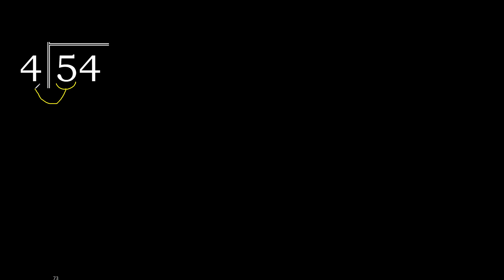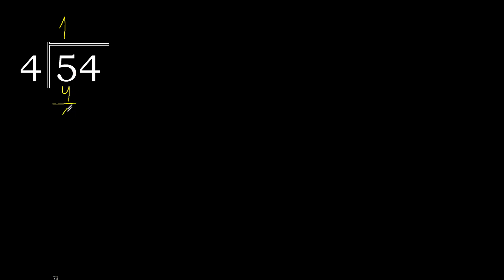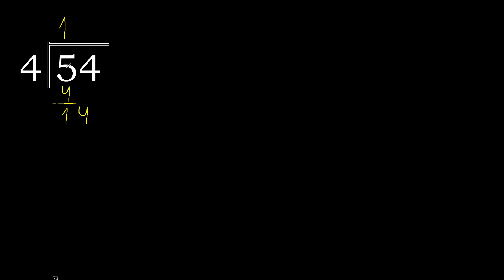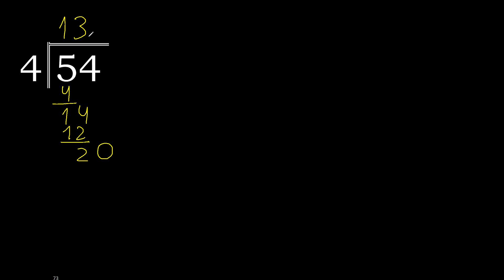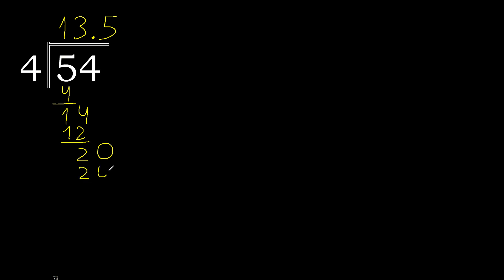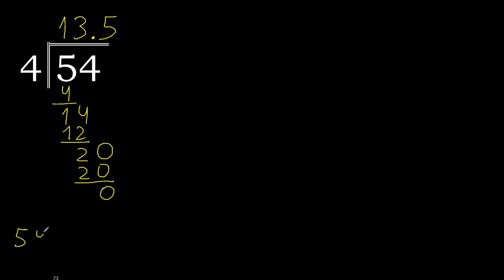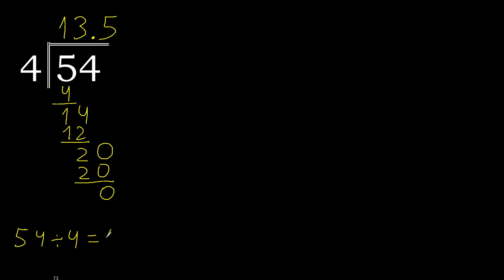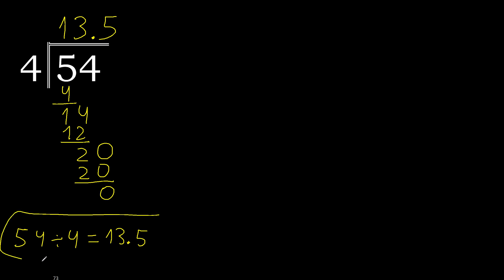Divide 54 by 4 , decimal result . Division with 1 Digit Divisors . Long Division . How to do